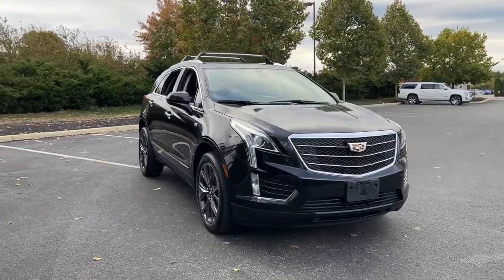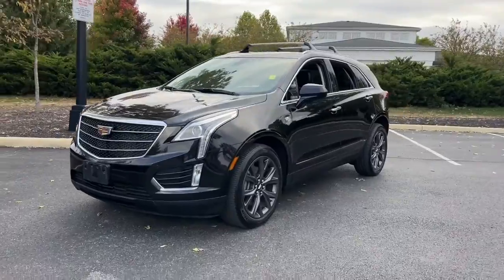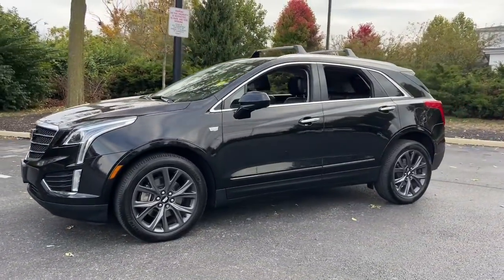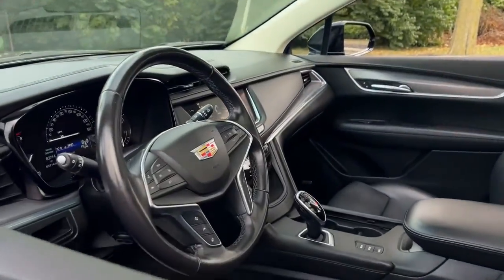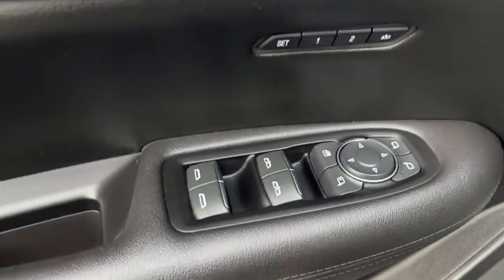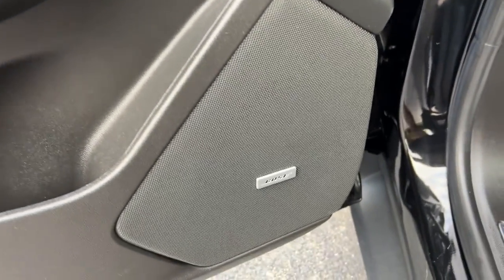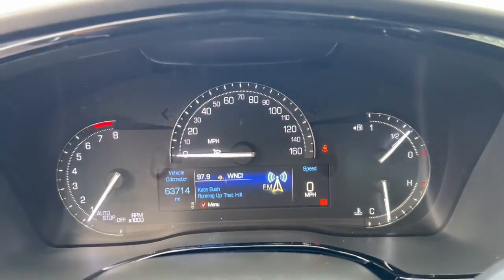2018 Cadillac XT5 Dublin, Kileville, Amlin, Worthington, Flint OH J3037A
Stellar Black Metallic Used 2018 Cadillac XT5 Luxury AWD available in Dublin, Ohio at Cadillac of Dublin. Servicing the Dublin, Kileville, Amlin, Worthington, Flint, OH area

2018 Cadillac XT5 Luxury AWD - Stock#: J3037A

Cadillac of Dublin
4300 West Dublin-Granville Rd

CARFAX One-Owner. Clean CARFAX. Stellar Black Metallic 2018 Cadillac XT5 Luxury AWD 8-Speed Automatic 3.6L V6 DI VVT MOON ROOF/SUN ROOF NO ACCIDENTS LOW PRICES GREAT VEHICLES EVERYDAY CLEAN CARFAX LOCAL TRADE SERVICED HERE Great Value Value Priced NON-SMOKER ONE OWNER 155 Amp Alternator Advanced Security Package Automatic Dual-Zone Climate Control Black Ice Bodyside Moldings (LPO) Black Ice Liftgate Trim (LPO) Black Ice Lower Grille Trim (LPO) Black Ice Package (LPO) Black Ice Rear Fascia Trim (LPO) Body-Color Heated Power-Adjustable Outside Mirrors Bright Surround Grille w/Black Ice Mesh (LPO) Door Lock & Latch Shields Driver Awareness Package Driver Haptic Safety Alert Seat Following Distance Indicator Forward Collision Alert Front Pedestrian Detection Halogen Headlamps Inclination Sensor Intellibeam Automatic High Beam On/Off Headlamps Lane Keep Assist w/Lane Departure Warning Locking Wheel Lugs Low Speed Forward Automatic Braking Luxury Package 1SD Power moonroof Roof Rack Cross Rails (LPO) Self-Powered Theft-Deterrent Alarm System Steering Column Lock Control Vehicle Interior Movement Sensor Wheels: 20 Midnight Gray (LPO).brbrRecent Arrival!